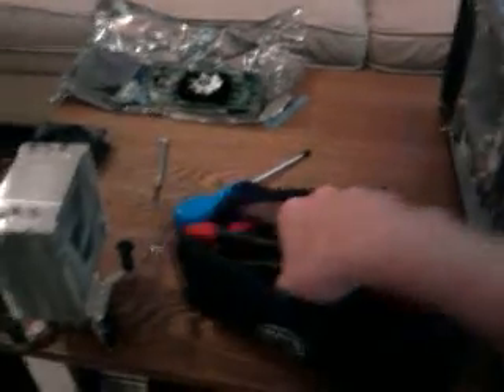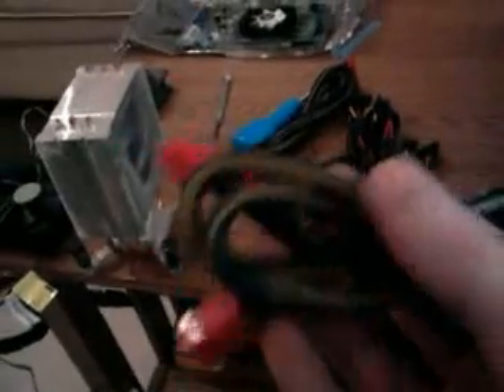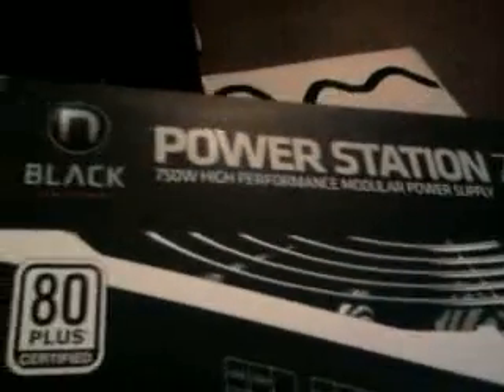BUILD 2011 PART 2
video taken & uploaded via samsung tocco